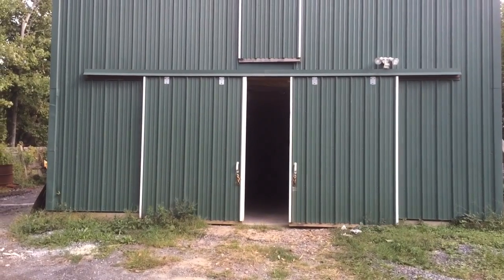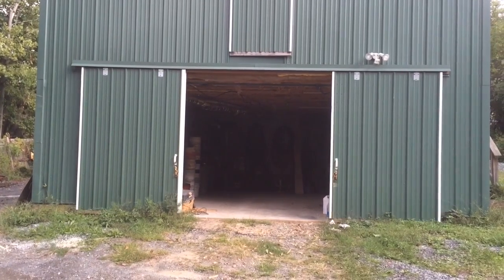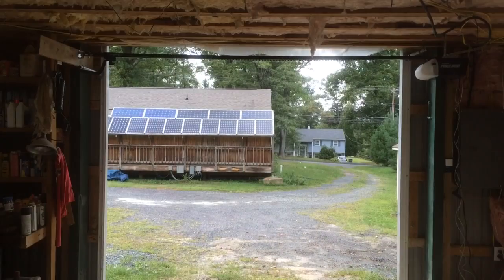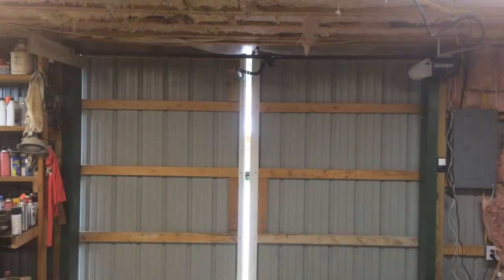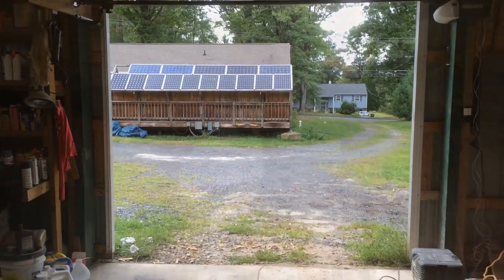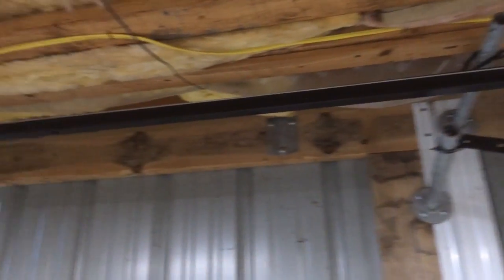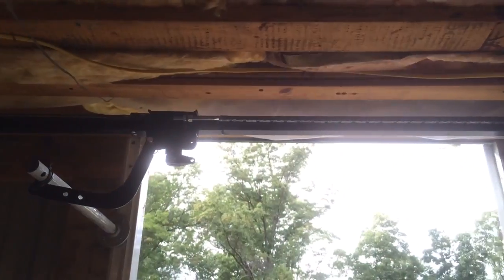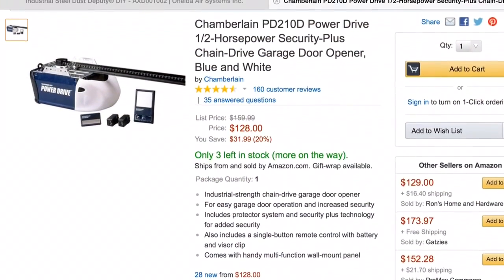Automatic opening barn door openers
This video shows you how to take a overhead garage door opener and open sliding barn doors